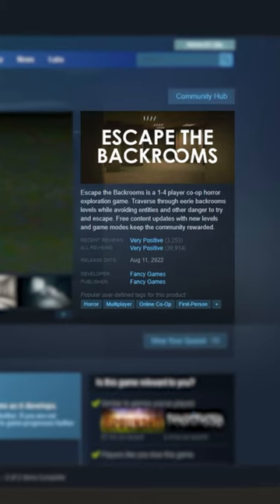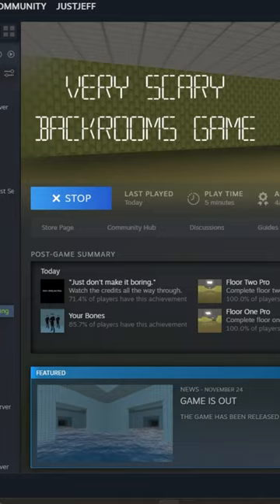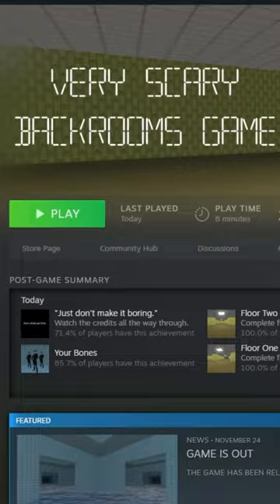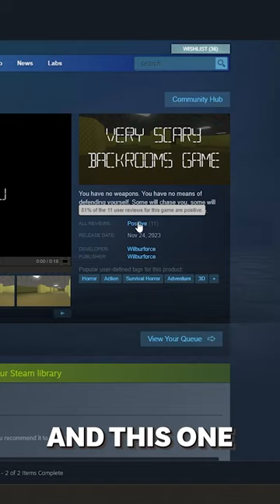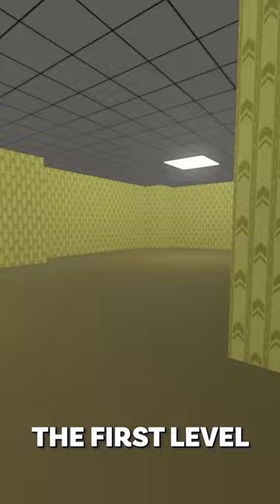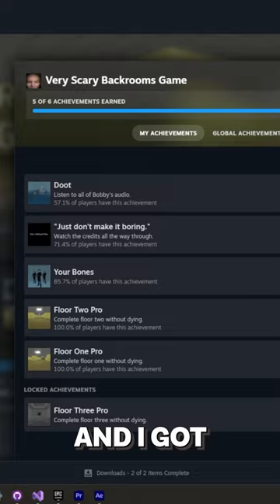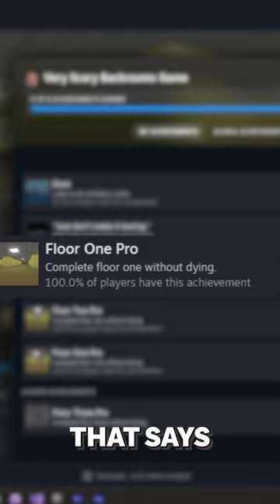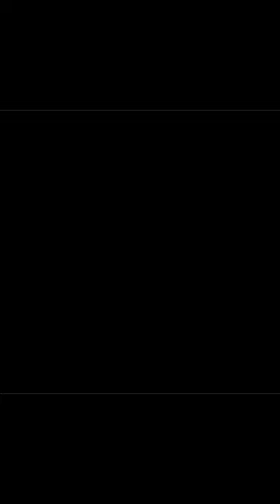Very Scary Backrooms Game is silly